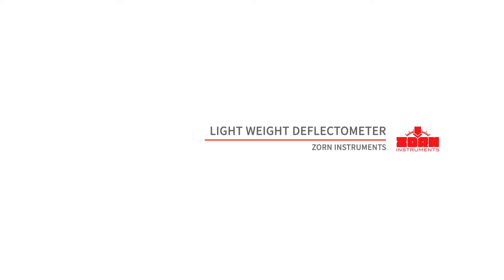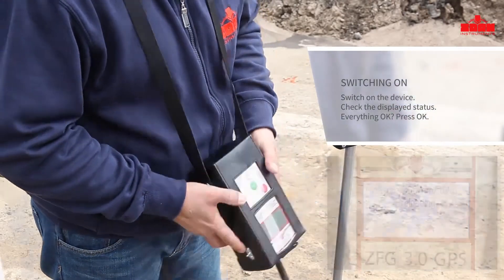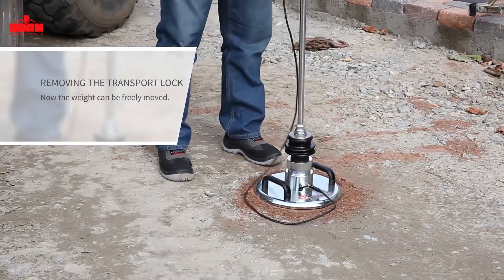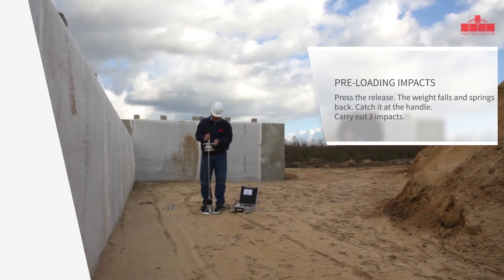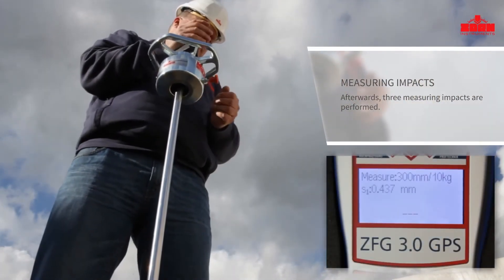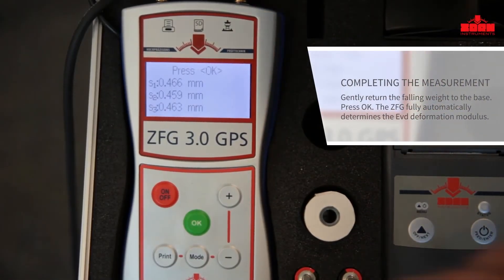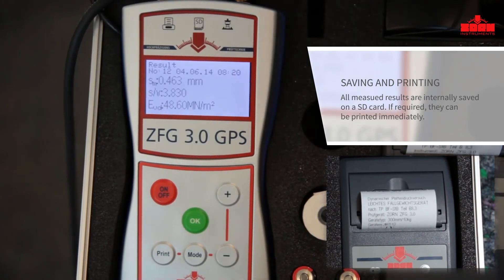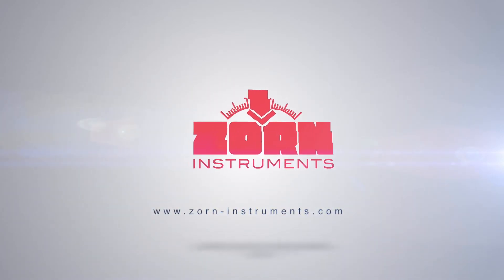Электронный динамический плотномер грунта ZFG 3.0 ZORN Instruments, Германия (ООО «Смарт Системс»)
Прибор для определения динамического модуля упругости ZORN ZFG 3.0

Light Weight Deflectometer ZFG 3.0 ZORN Instruments

ПРИБОР ВНЕСЕН В ГОСУДАРСТВЕННЫЙ РЕЕСТР СИ РФ